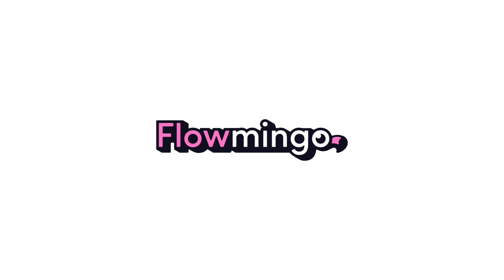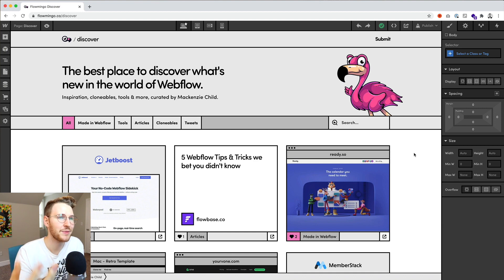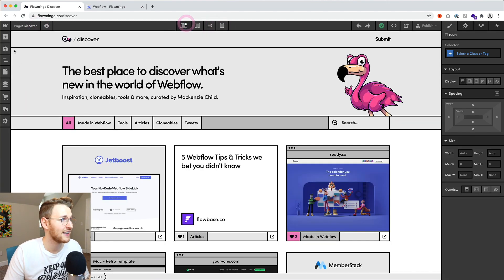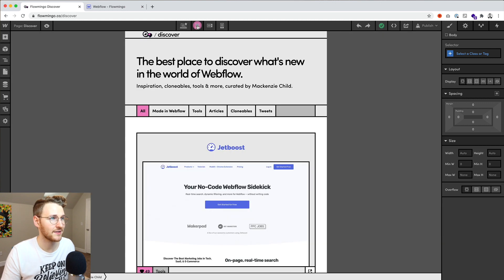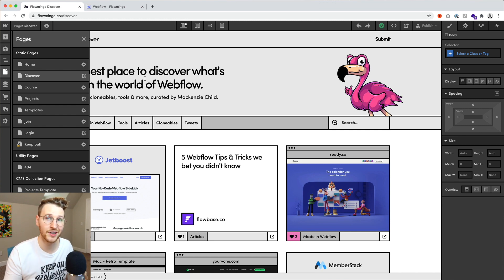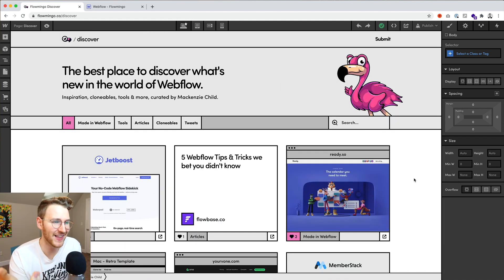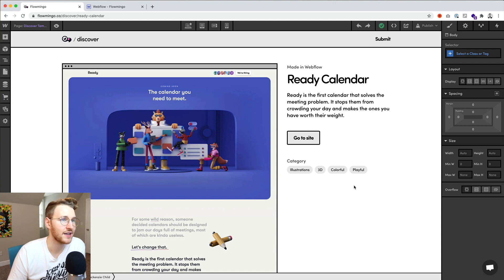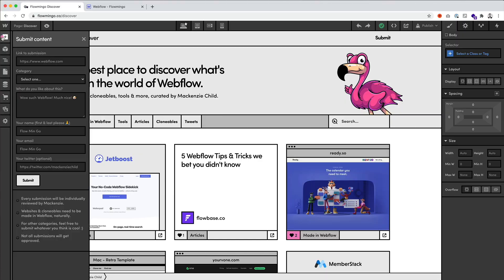Building Webflow in Webflow... Almost ;)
I've been building a curated directory of all things Webflow, called Flowmingo Discover. I thought it'd be fun if it was sort of an immersive experience as if you're in the Webflow Designer. So I rebuilt the Webflow Designer in Webflow :) (Not fully functional of course).